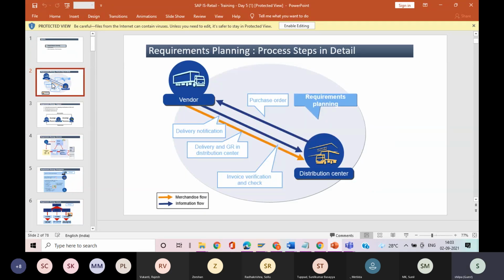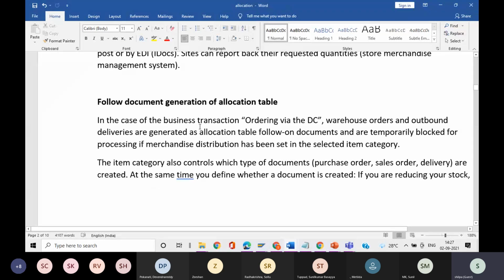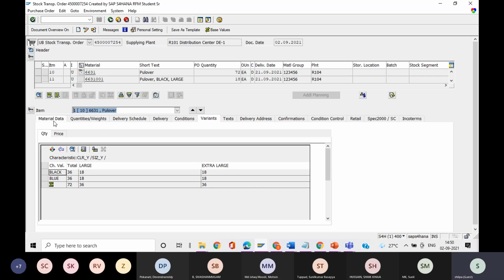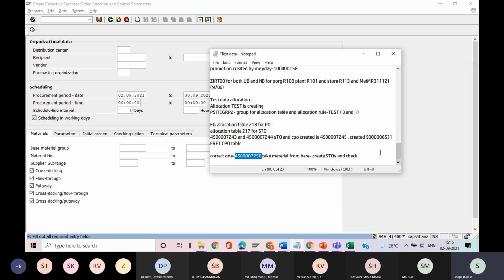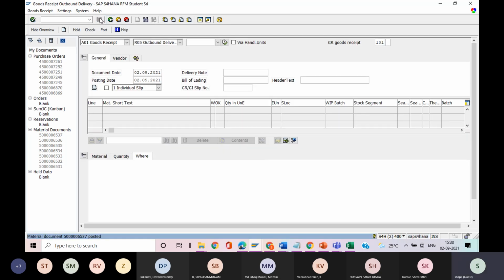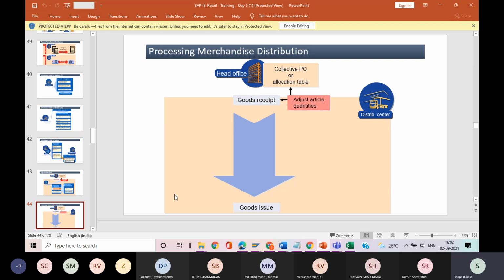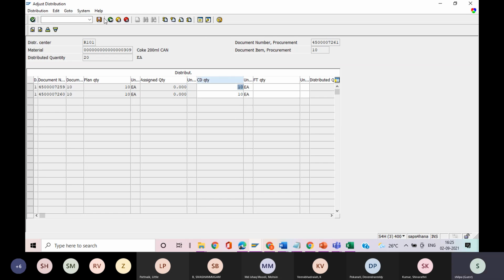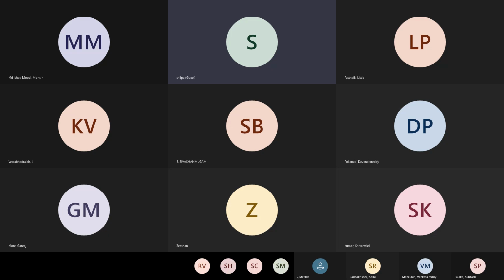SAP IS Retail Training - 15